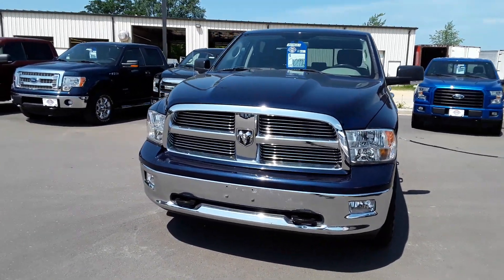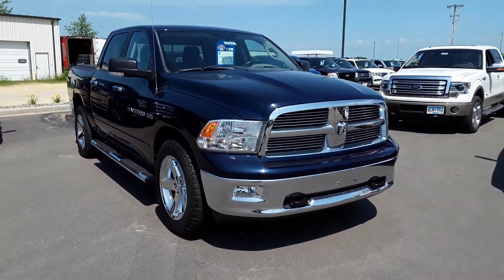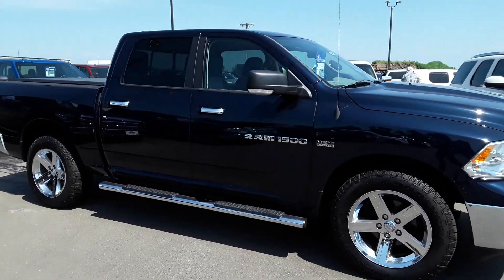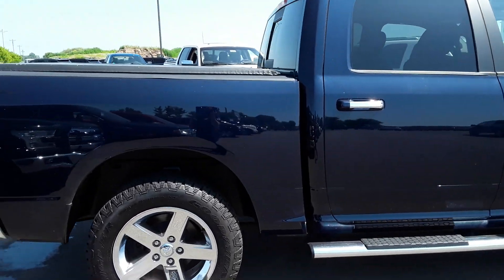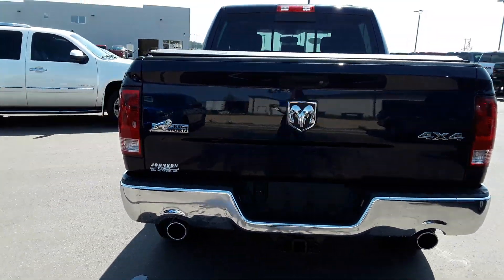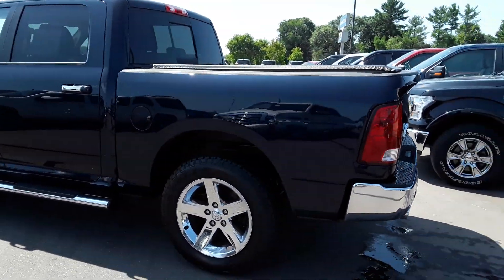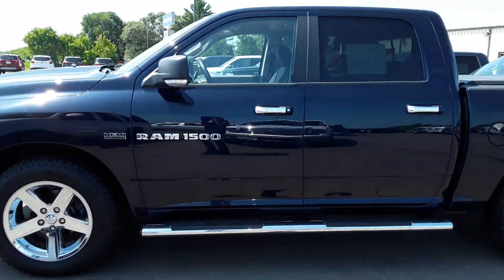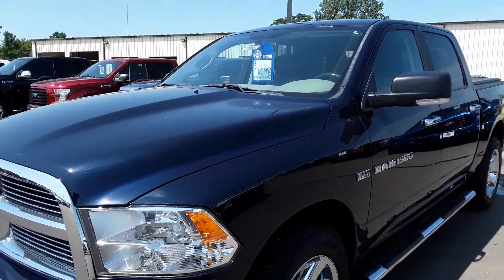2012 ram stock #909683 Mica